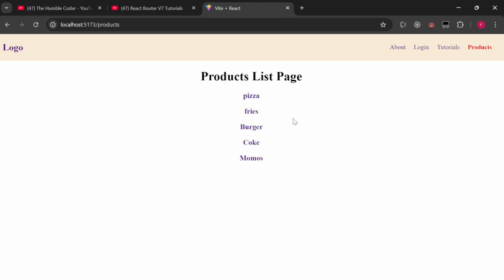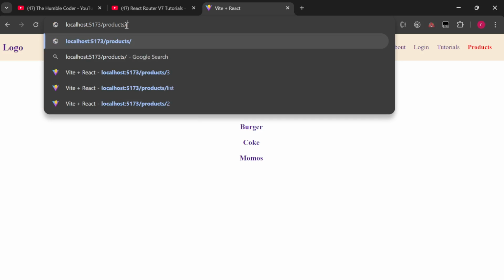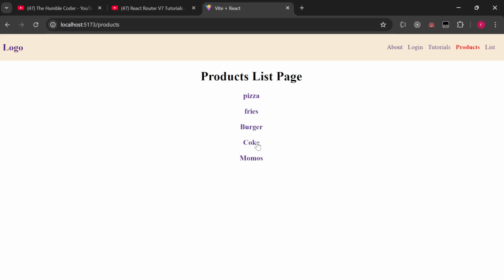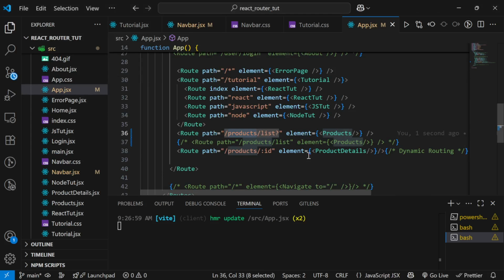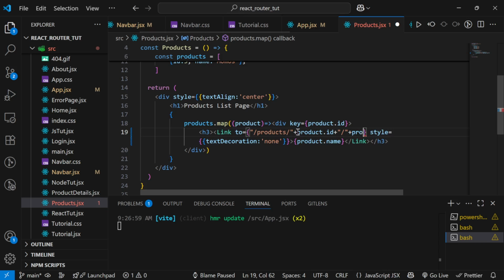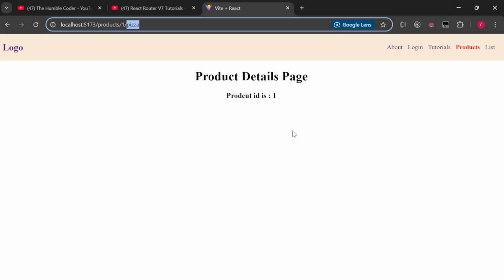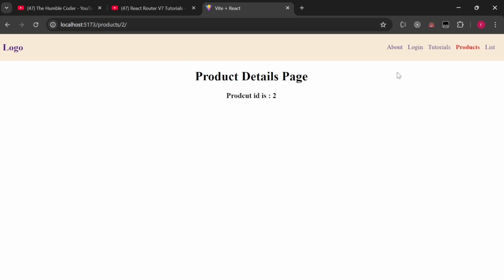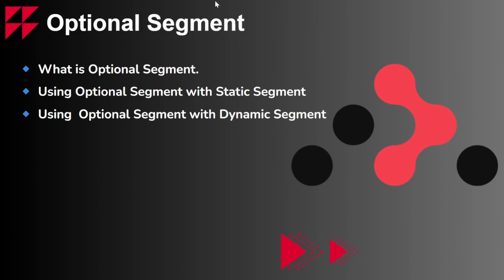🔥 React Router v7 Tutorial #10 | Optional Segment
Topics Covered in this Video :
react router
react routing explained
react router interview question
react tutorial hindi series
the router series